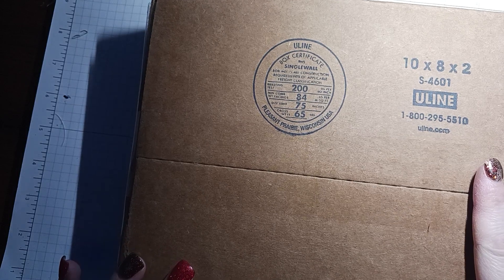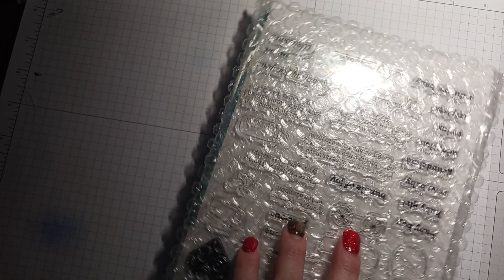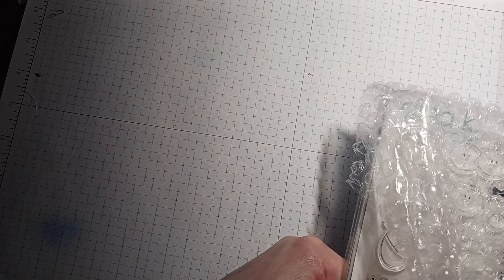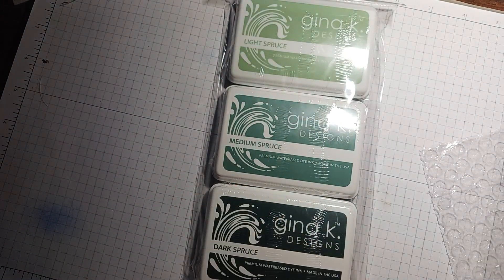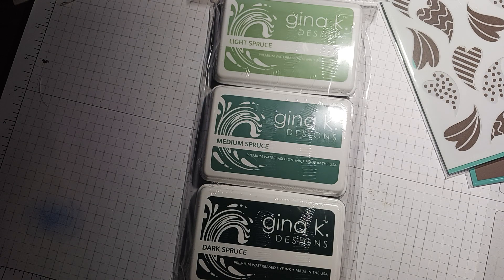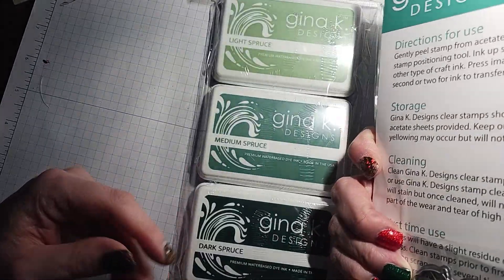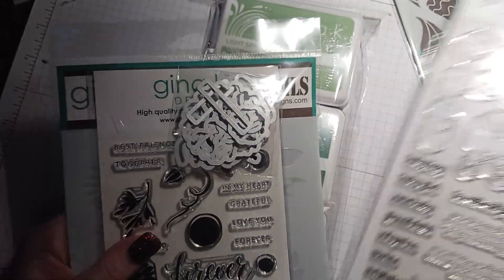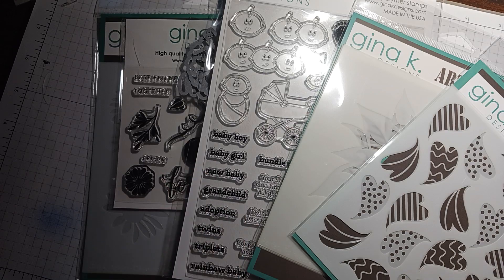Gina K. Designs Black Friday Sale!